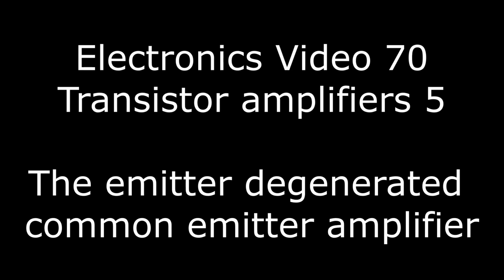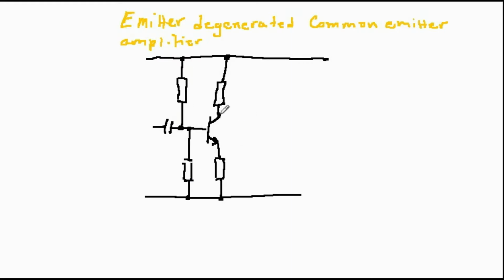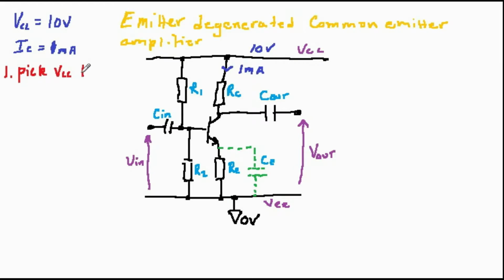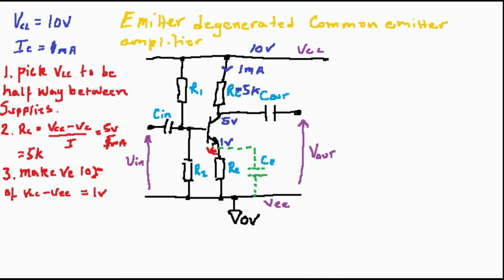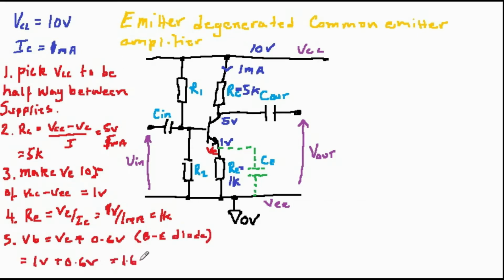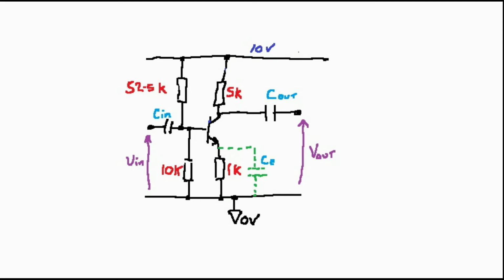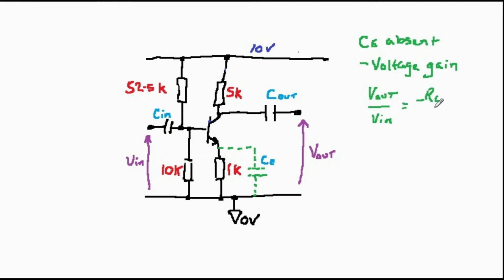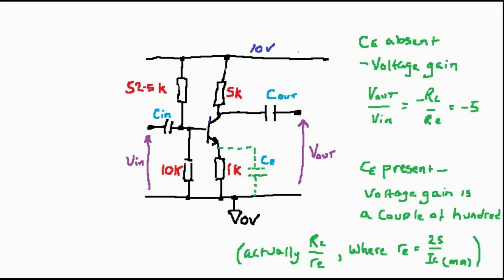Analogue electronics 70: Transistor amplifiers 5 - The emitter degenerated common emitter amplifier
A simple design procedure for the Emitter Degenerated Common Emitter Amplifier.

Note: there's a small error in design point 1 where the video says Vcc instead of Vc (Vc = 5V).